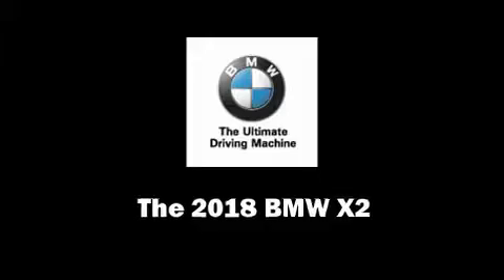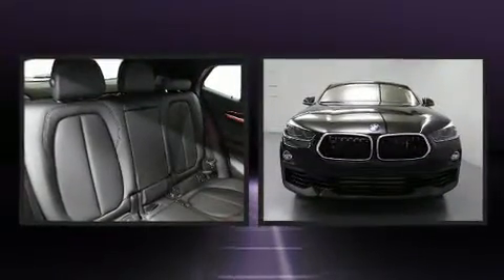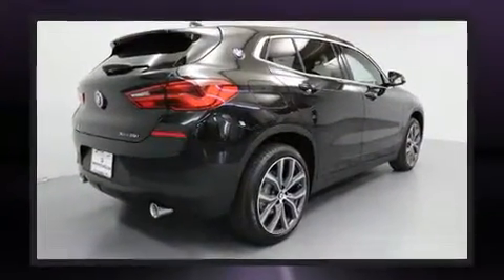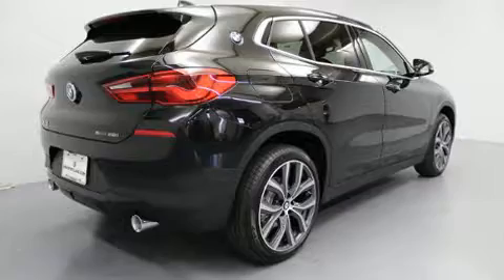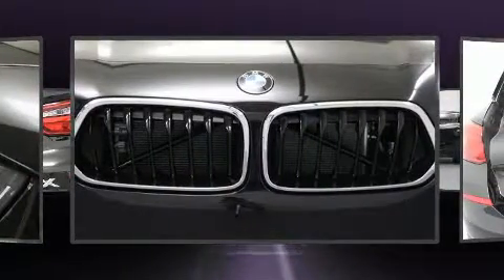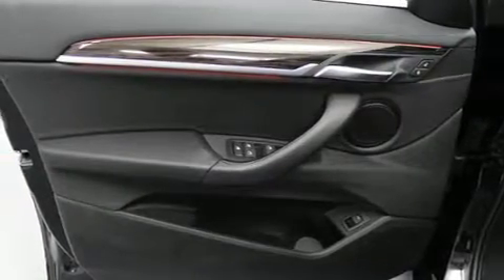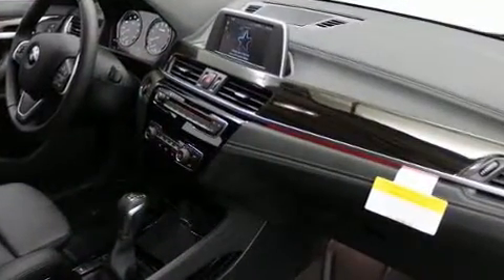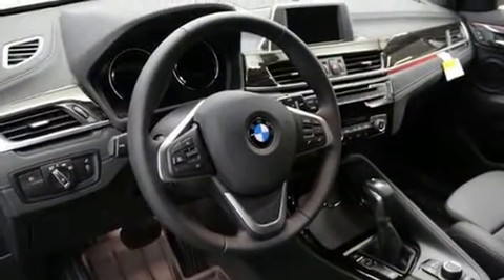2018 BMW X2 xDrive28i in Portland, OR 97201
BMW Portland
2001 SW Jefferson St

You can expect a lot from the 2018 BMW X2. This 4 door, 5 passenger coupe provides a satisfying ride for all passengers. BMW made sure to keep road-handling and sportiness at the top of it's priority list. Under the hood you'll find a 4 cylinder engine with more than 200 horsepower, providing a smooth and predictable driving experience. Well tuned suspension and stability control deliver a spirited, yet composed, ride and drive A turbocharger is also included as an economical means of increasing performance. Top features include front fog lights, a rear window wiper, 1-touch window functionality, a power seat, front bucket seats, front dual-zone air conditioning, cruise control, and seat memory. Everything is where it ought to be, from the dashboard controls to the door locks and window controls. With side curtain airbags supplementing the rest of the safety network, you can be assured that you and your passengers will experience top-tier protection. Our knowledgeable sales staff is available to answer any questions that you might have. They'll work with you to find the right vehicle at a price you can afford. Come on in and take a test drive!